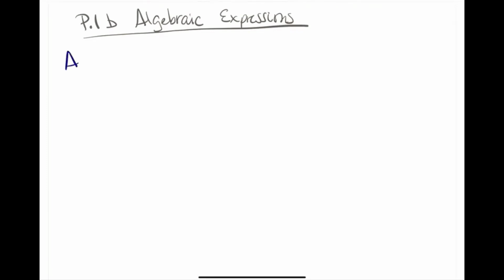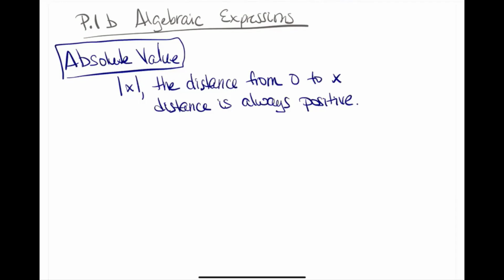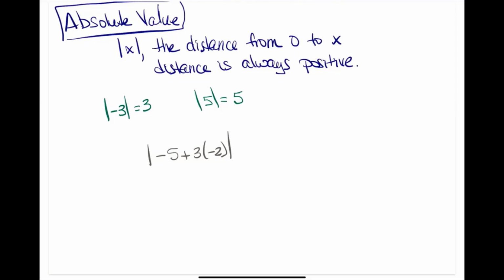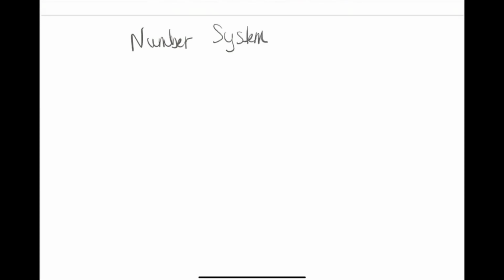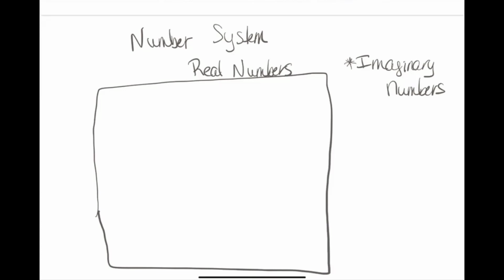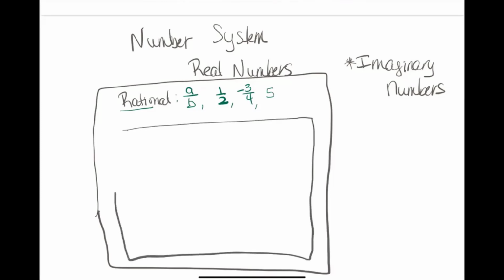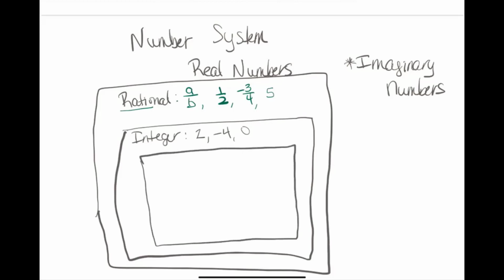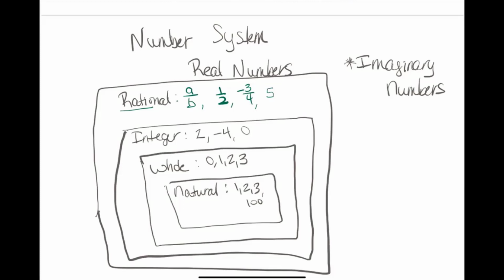Precalculus P.1b Algebraic Expressions